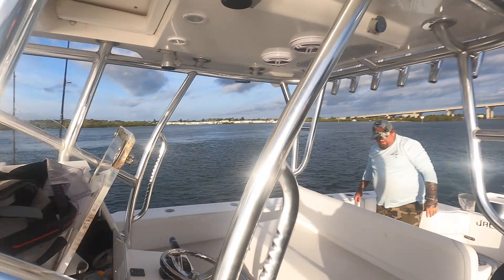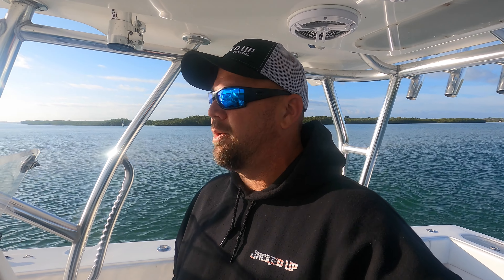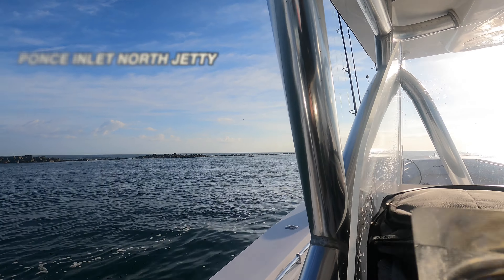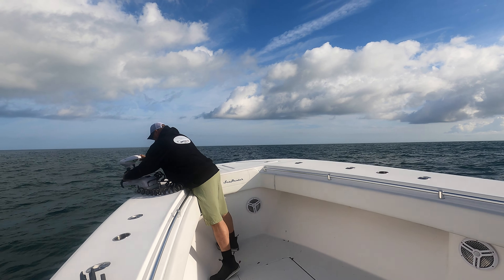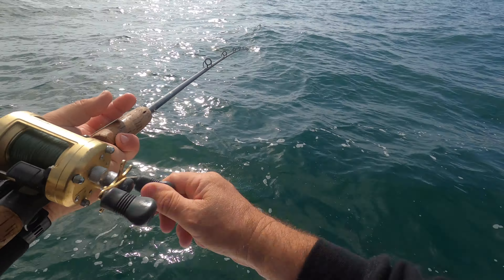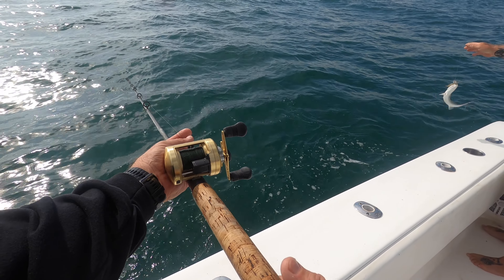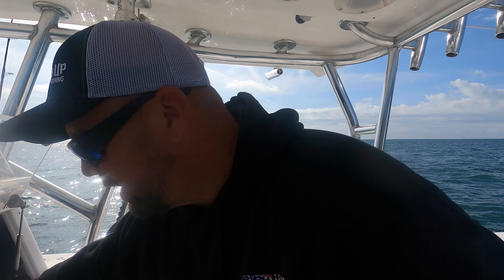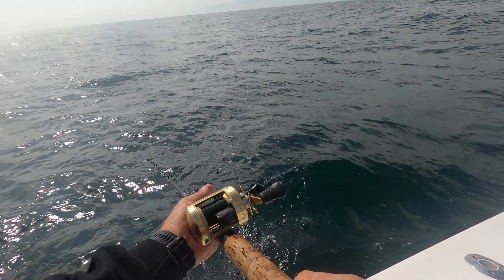TESTING NEW MOTORS Almost Ends In CATASTROPHE!!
First run on the new motors I installed last week.  Took Mike D for a ride and were trying some new spots I had labeled.  Great day almost ends up bad.  Hope you guys like the video!

I finally got the website done and we are running charters on Fridays- Saturdays- and Sundays so go to jackedupfishing.com and check out the website for more details!  Also pick ups a hat- we have different colors to choose from !

► Parties Carbon Fiber Gear  CHECK THESE GAFFS OUT!!!
Veteran owned and operated!